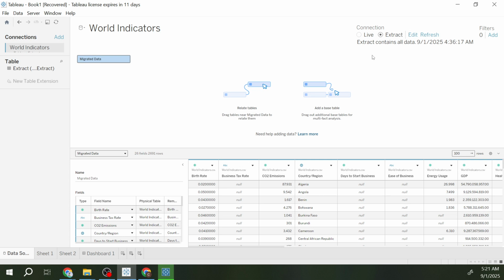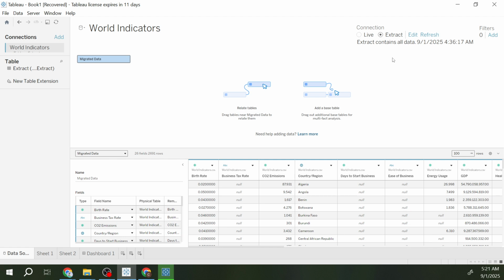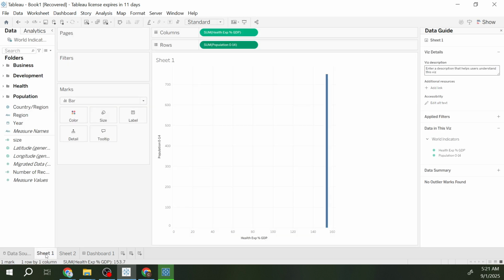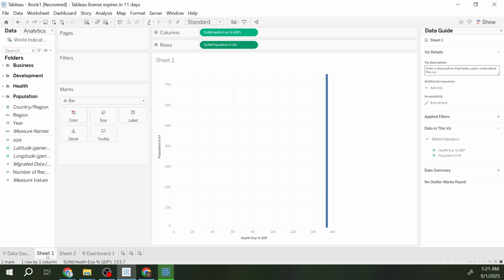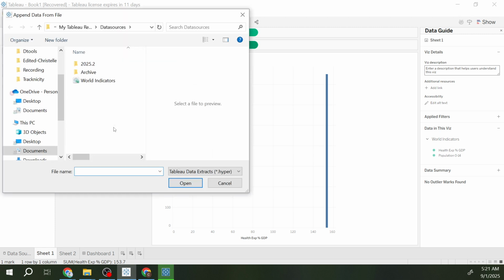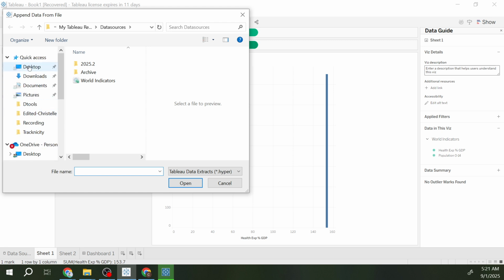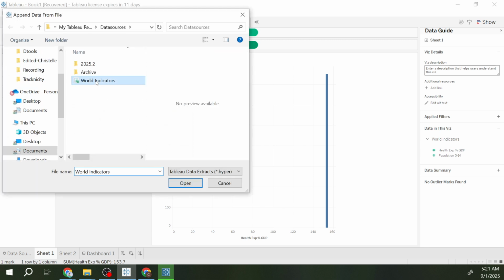How to Append in Tableau [2026 Full Guide]